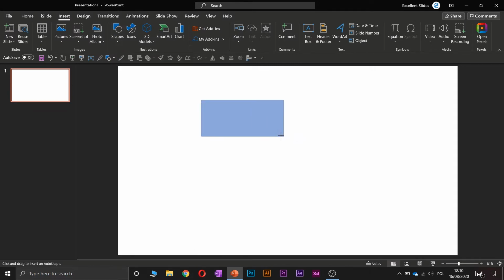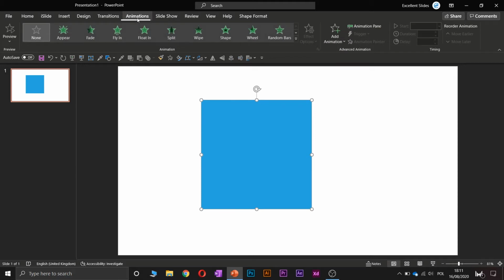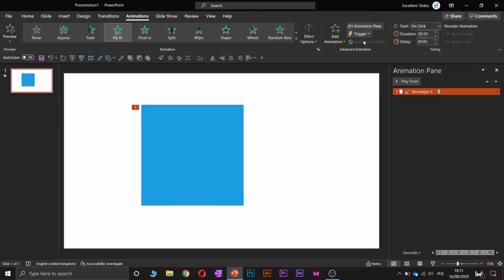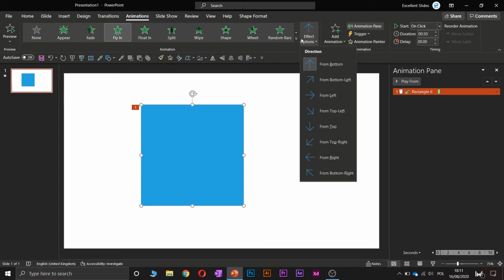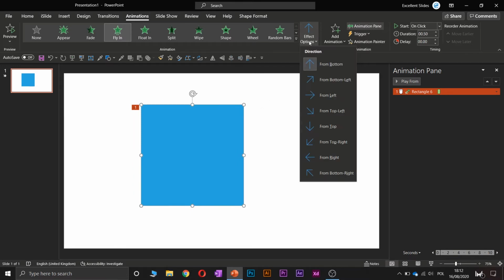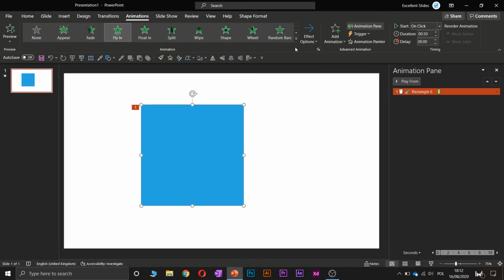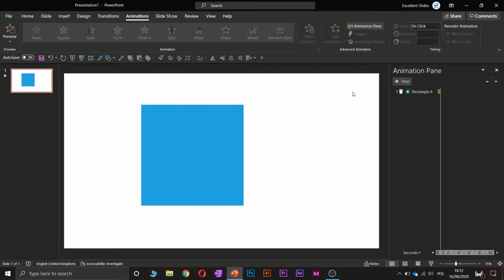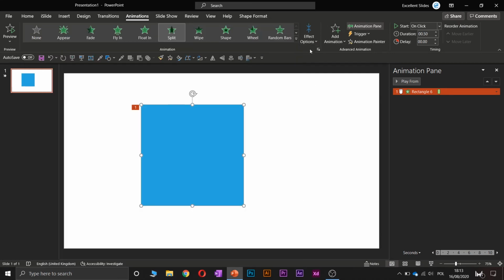How to change EFFECTS OPTIONS in PowerPoint?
In this video, I will teach you how to change the animation effect options in PowerPoint.